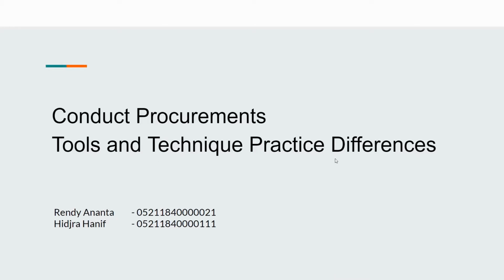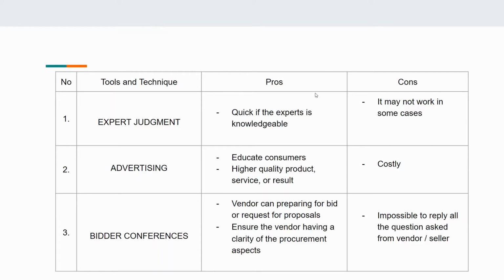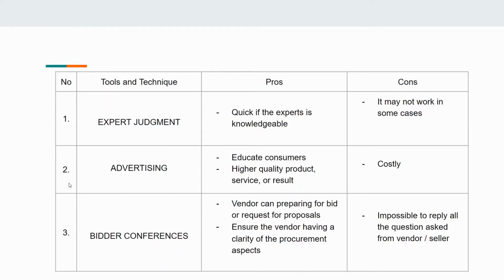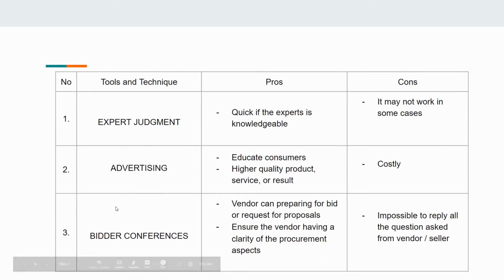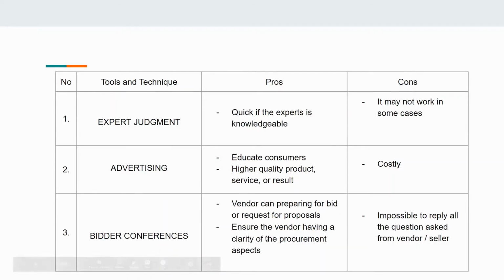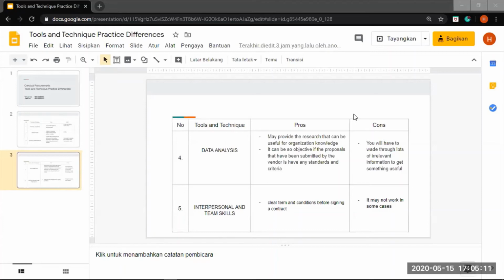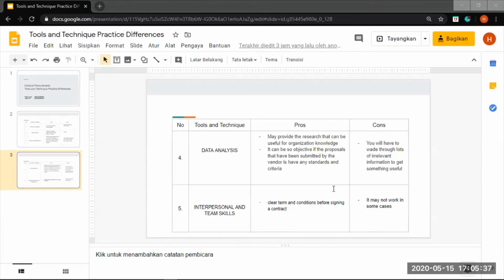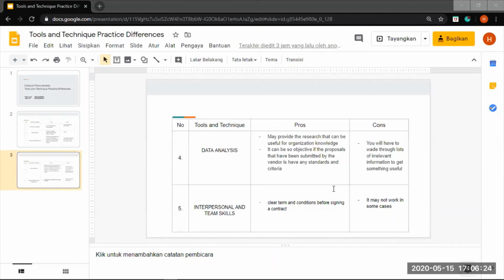[PROCUREMENT MANAGEMENT] - Conduct Procurement: Difference Between Tools and Technique